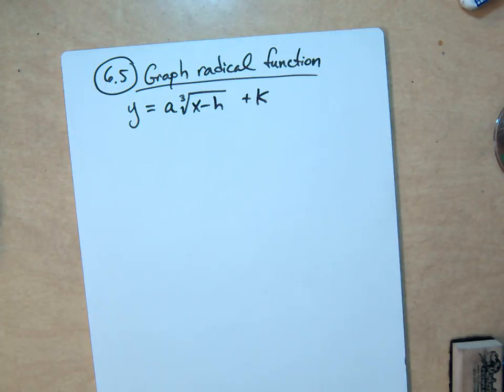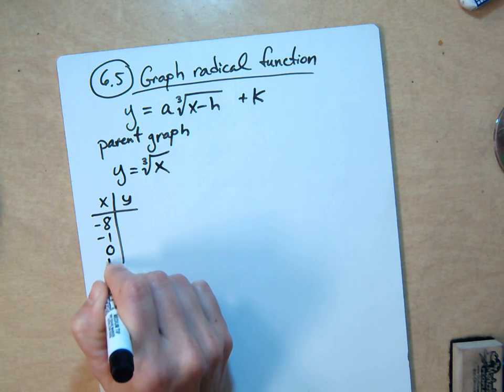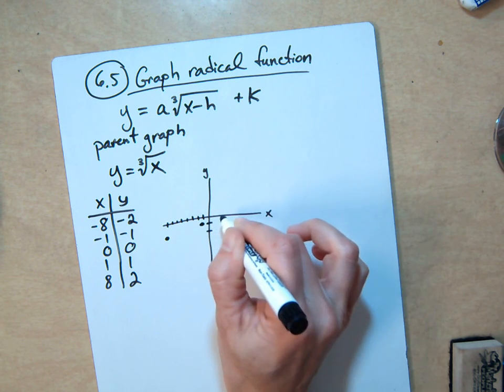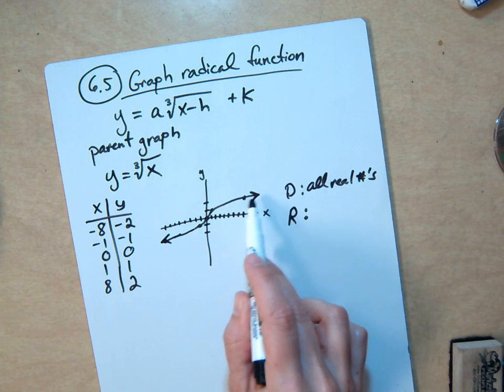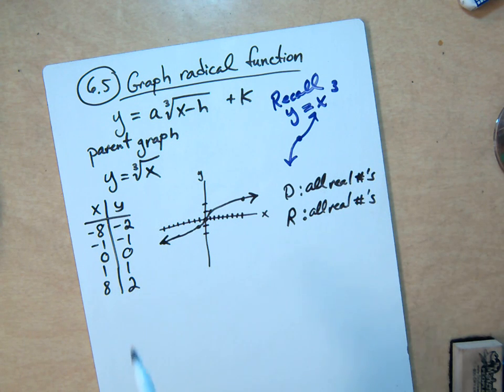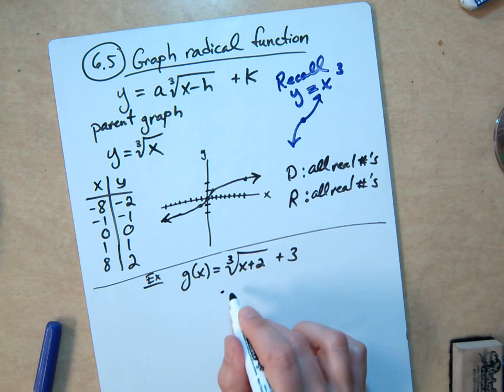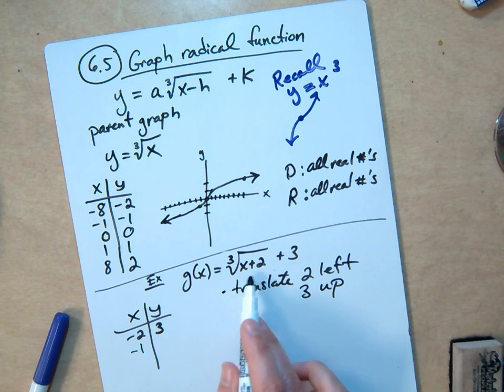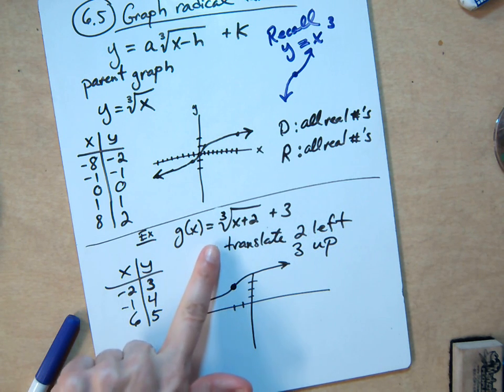Jan 9 Fri 6 5 Graphing radical functions part II